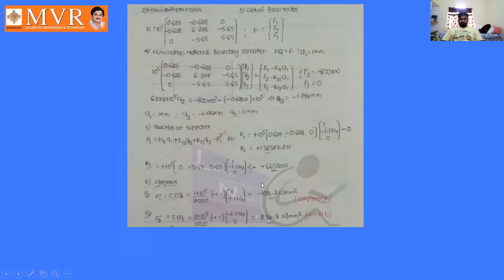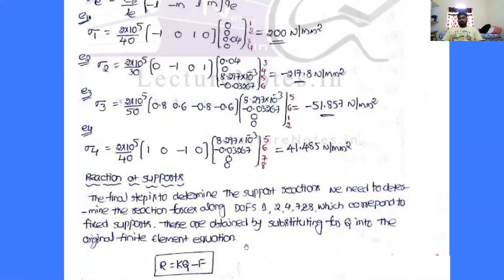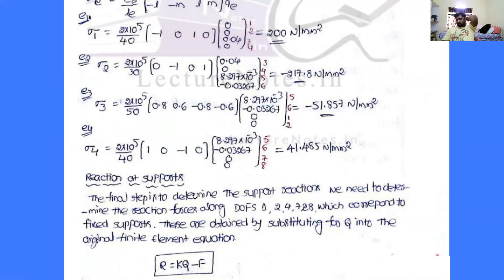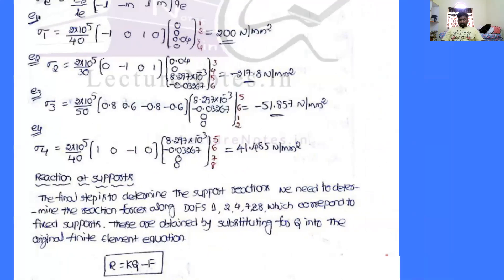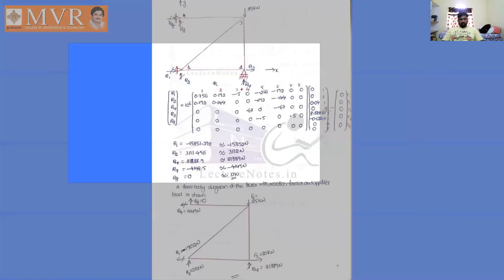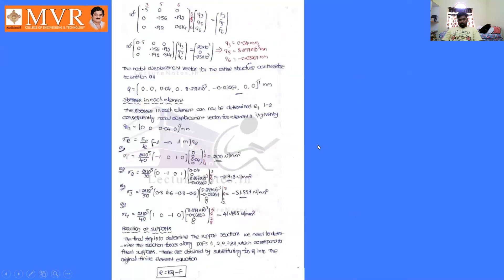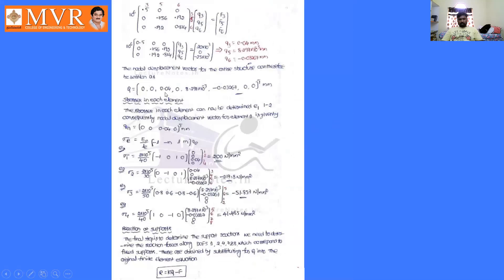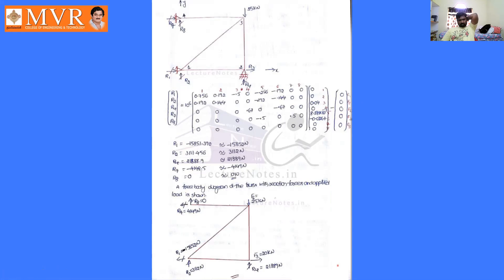4-1 FINITE ELEMENT METHODS CLASS 21-2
CONTINUATION OF CLASS 21 PROBLEM